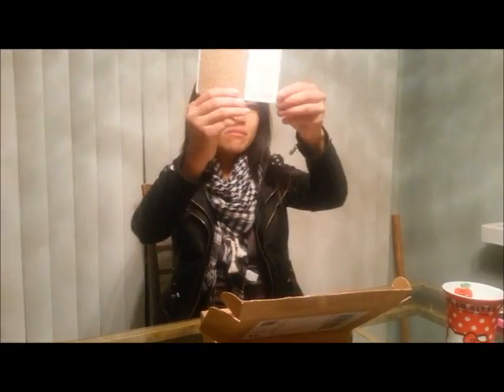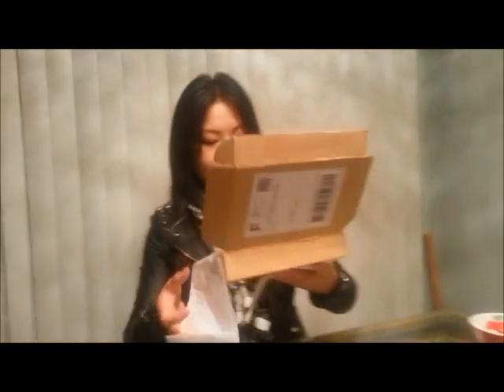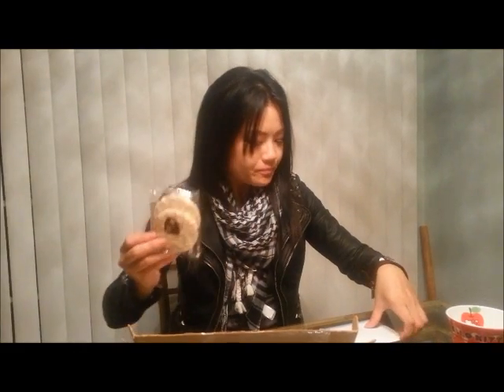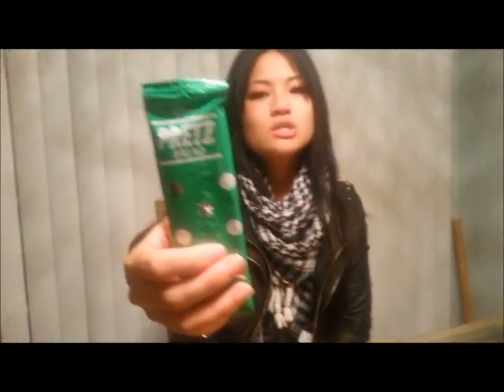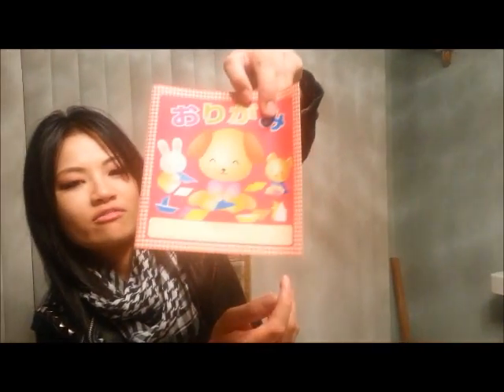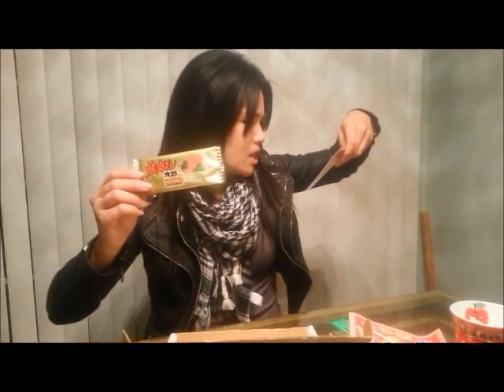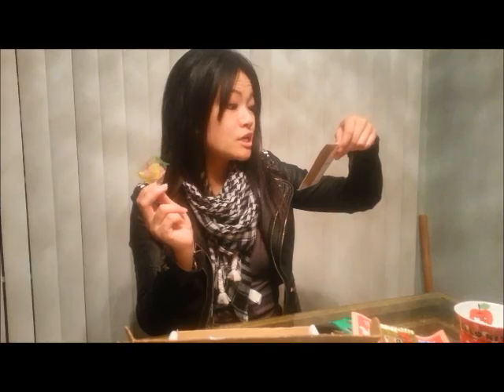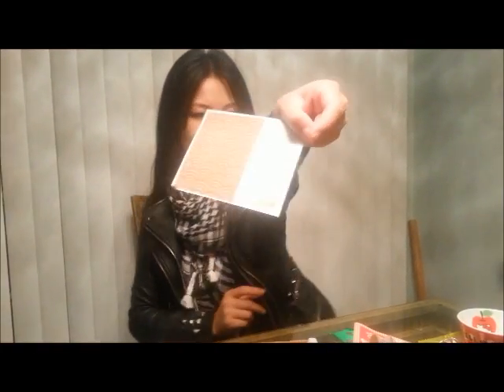"SKOSHBOX" SUBSCRIPTION UNBOXING!